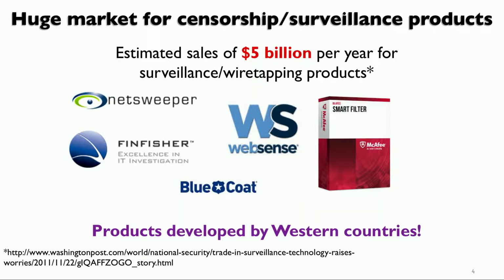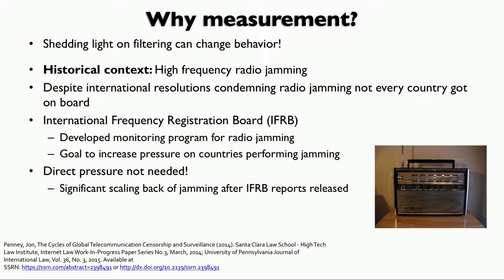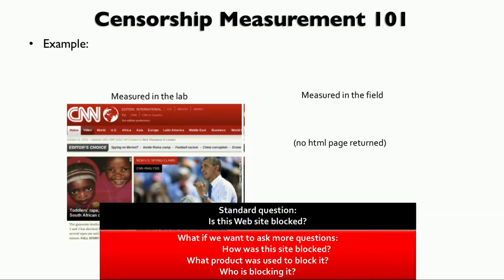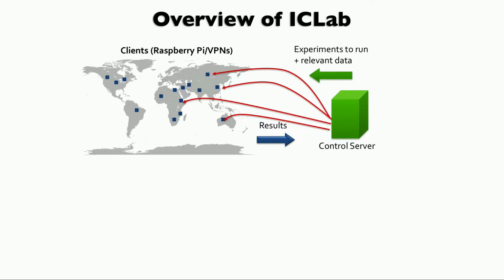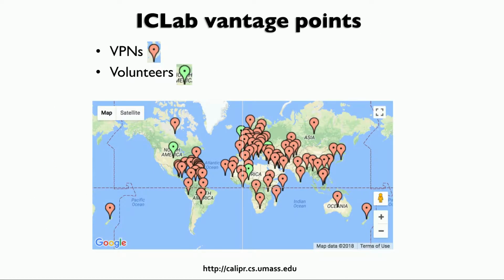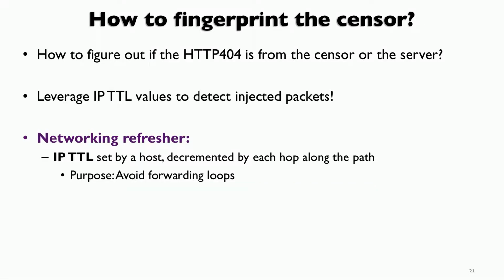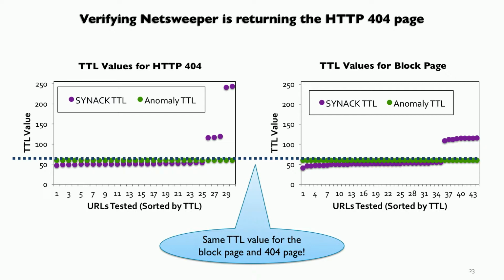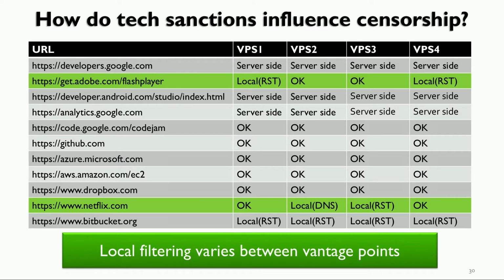USENIX Enigma 2018 - Developing a Science of Internet Censorship Resistance: Opportunities and ...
Developing a Science of Internet Censorship Resistance: Opportunities and Challenges for Network Measurement

Phillipa Gill, Assistant Professor, Computer Science, University of Massachusetts—Amherst

The Internet has become a critical communication infrastructure for citizens to obtain accurate information, organize political actions, and express dissatisfaction with their governments. This fact has not gone unnoticed, with governments clamping down on this medium via censorship, surveillance and even large-scale Internet take-downs. As online information controls become more common, circumvention researchers are left working tirelessly to stay one step ahead. In this talk, I will present my research which leverages network measurement as a basis to stay one step ahead in the censorship arms race. In this talk, I will overview how we measure Internet censorship and describe ICLab, our platform for measuring Internet censorship. I will then describe two case studies where ICLab has helped to understand filtering in Yemen and Iran. Specifically, I will describe how ICLab has been able to pinpoint specific products used for censorship and how it helped understand how sanctions impact users’ Internet experience in Iran.